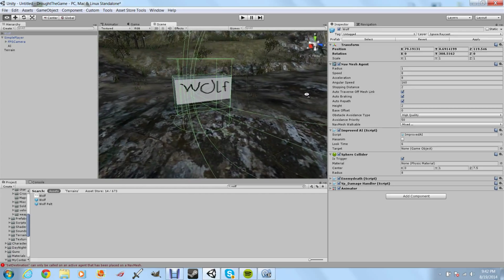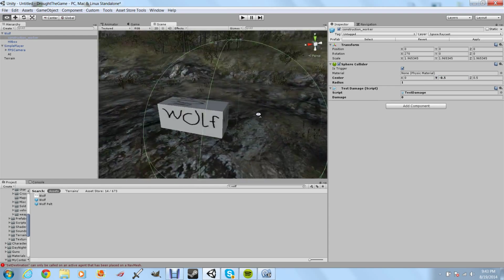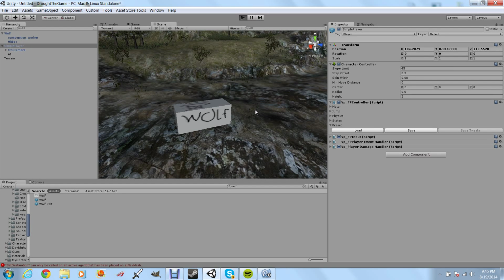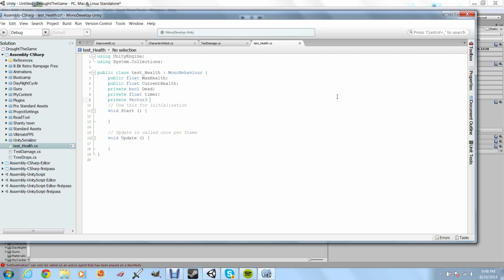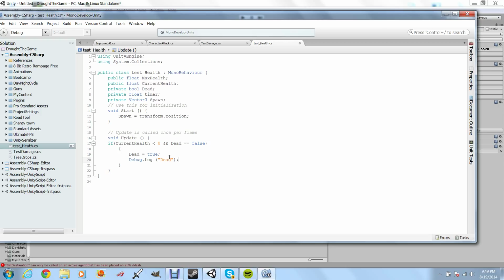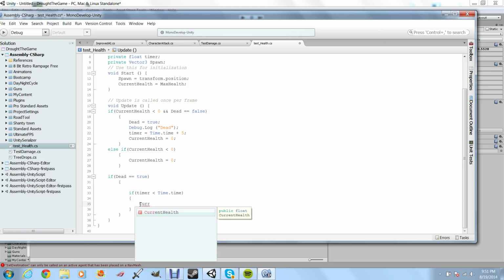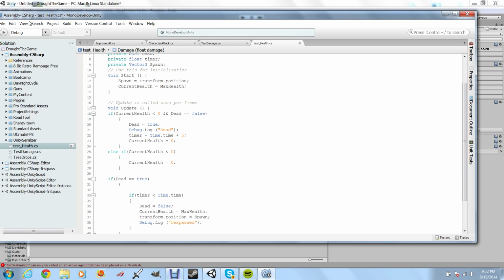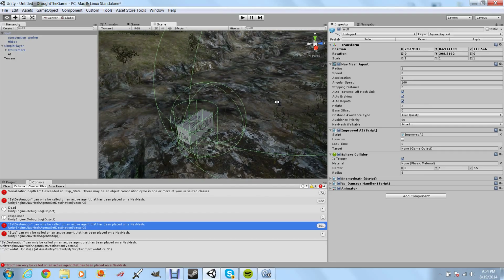Untiy Tutorial: Player Health/Damage(UFPS + Normal)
Just a quick tutorial on how to make player health and damage work together, along with setting a player spawn after death.
This was requested on indieDB, and I apologize for the indecent Quality.

if you want either script, comment on this video, or request it elsewhere.

*Note* Both Scripts are Simple and should be easy to write/understand! If you don't understand, I suggest learning the basics!!!
Also, This video works if you own UFPS, a great scripts add on for unity.

*Side Note*
The Video logo is from Drought, My game.
Every page view is appreciated, and any feedback is Awesome. Please just take a quick look, Thanks!